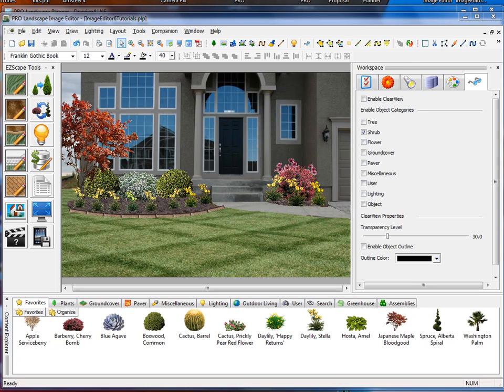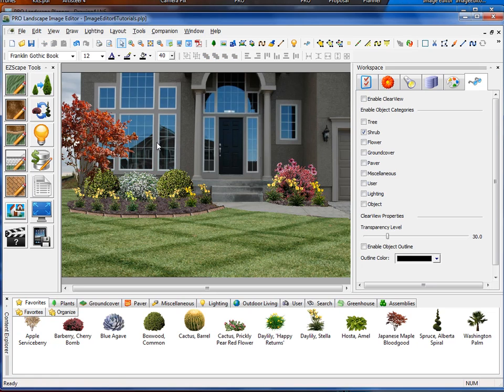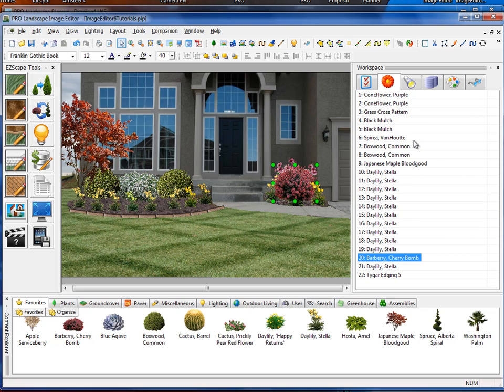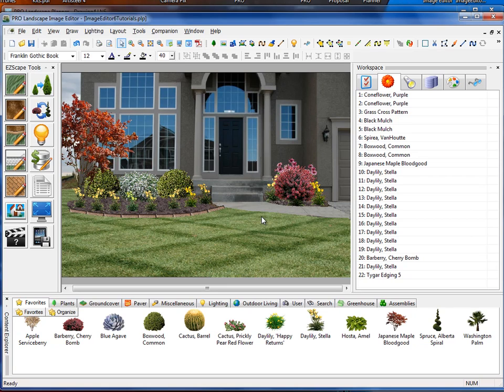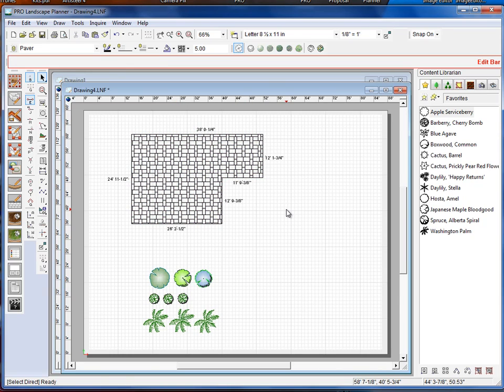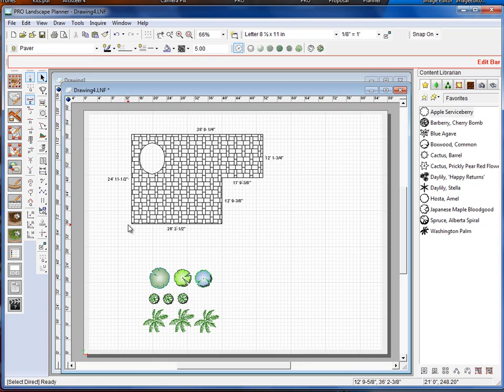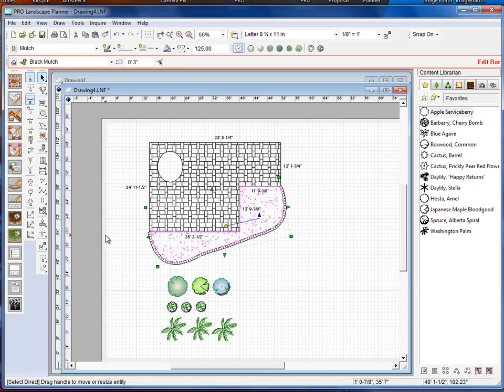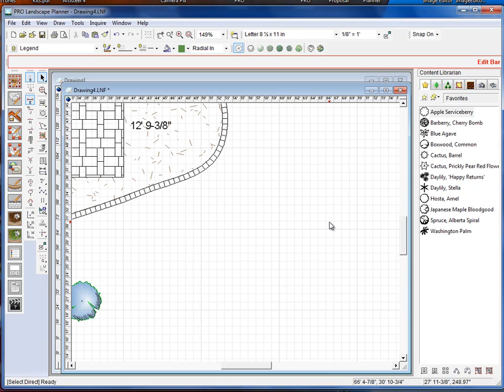What's New in PRO Landscape Version 20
This video highlights some of the new features added to PRO Landscape design software between Version 19 and Version 20.